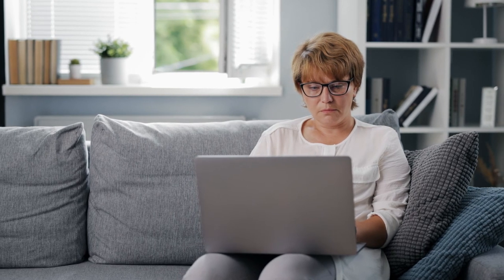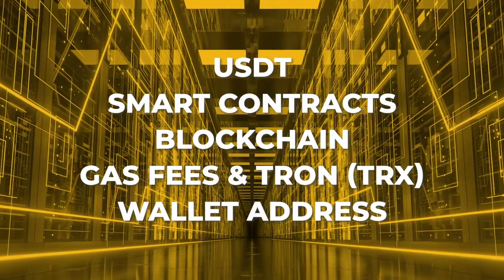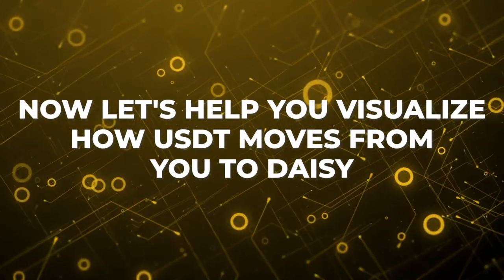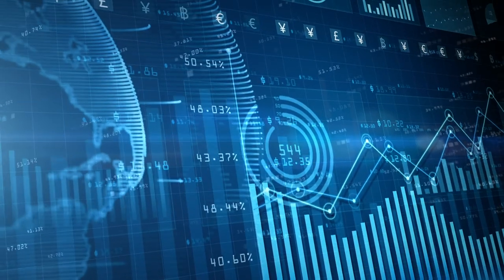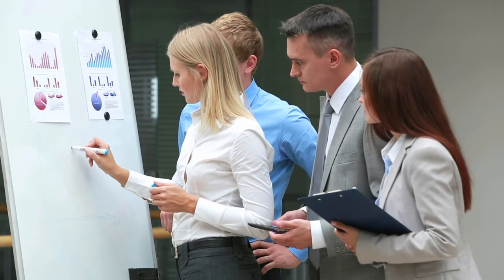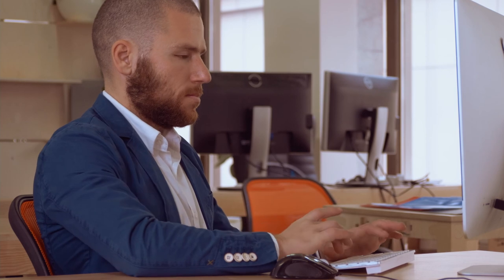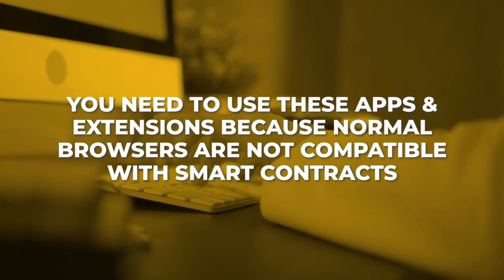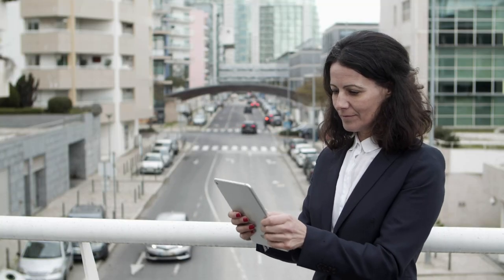Preview of Getting Started Steps for joining Daisy | Wallets + Funding + Register Steps Preview.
Welcome Video for prospect ready to get started

Congratulations on your decision to be part of the Daisy community and take advantage of this exciting opportunity.

We understand that everyone enters Daisy with different levels of understanding of terminology like blockchain, cryptocurrency, wallets, smart contracts, etc and to the novice it can be overwhelming.
In this video we will give you a quick preview of the steps you will take to register with Daisy and fund your first contribution. We will also give you some very simple to understand imagery and understanding of terms for those who may not be familiar with them  so you feel confident about the path forward. For those who already understand it all you can either skip through or do a refresher.

There are basically 3 steps to registering with Daisy and funding your first contribution.

Step 1: Set up a Tron Wallet
Step 2: Fund the Tron Wallet with TRX and USDT TRC20
Step 3: Register with Daisy and fund the first contribution
For some, the terms above may be a whole new language, so let me explain.
There are 5 terms that are important to understand and I’m going to explain each of them briefly below:
USDT
• Smart Contracts
• Blockchain
• Gas Fees and TRON (TRX)
• Wallet Address

Funding your Daisy crowd fund contribution is done using a cryptocurrency called USDT (US Dollar Token). Daisy does not accept fiat (or government issued) funds like cash, credit cards, bank transfers, etc.
All funding to Daisy is made with USDT and all payouts of commissions or trading rewards are also made with USDT.

One USDT is always equal to ONE US dollar.

If you do not know how to obtain USDT you can relax because Daisy has partnered with a company called Coinzoom that allows you easily acquire USDT using your existing MasterCard or Visa Card or even bank transfer if you have never dealt with cryptocurrency before or are still new to crypto.
You may or may not be aware that the Daisy project is different to a conventional company. Most of the processes such as registration, processing funds in and out of Daisy, calculating commissions and much more are done with what is known as a smart contract. Smart contracts are a new technology that allows all these processes to be programmed and executed in a fully transparent way without any need for human interaction. The best part is the smart contract cannot be changed. This means that everything that is promised happens as designed and no one can change the rules, no one can run off with the money, and everyone has confidence in the future of the project.

The smart contract is stored on what is called the blockchain. The blockchain is technology that is changing the world and is a massive breakthrough in how we store information, interact, exchange value, and much more. The blockchain allows all the transactions in Daisy to be 100% transparent for everyone to see forever.

Daisy uses what is called the TRON blockchain which is one of the fastest blockchains for smart contracts, as well as being very inexpensive to transact To understand the process of moving your USDT to Daisy to fund your contribution I want you to imagine the following picture in your mind.
Your USDT is put into a wallet. Visualize your wallet as one of those armoured cars that delivers cash to the bank. That armoured car is going to need gas to drive and deliver your USDT from you to Daisy, just like petrol in your car. In this case the GAS used is a cryptocurrency called TRON or TRX for short. Each trip to deliver any quantity of your USDT to Daisy requires you to have a minimum of 150 TRX in your wallet (your gas tank) to make that one way journey to Daisy. I hope that helps you visualise the term 'gas fees'.

There is also something else very different about Daisy which is a powerful benefit.

You may be asking, "Then how does Daisy know who I am and how do I ensure your account is your account?"
Daisy records 2 unique pieces of data from you.

1. A unique username that you get to create
2. The TRON wallet address you use to register with Daisy
Where do you get this Tron wallet address?

The wallet address is generated within a Tron App that is used to access the Daisy website, back office and the smart contract.  You can set up this wallet either via special apps on your phone or browser extensions on your computer.  We’ll help you set that up later if you don’t have one already.  The important thing to know now is that regular browsers do not yet support smart contracts.
Now that we’ve talked about some of the terms we’re going to use, we’re going to walk through the 3 steps I mentioned before in the coming videos:

Step 2: Fund the Tron Wallet with TRX and USDT